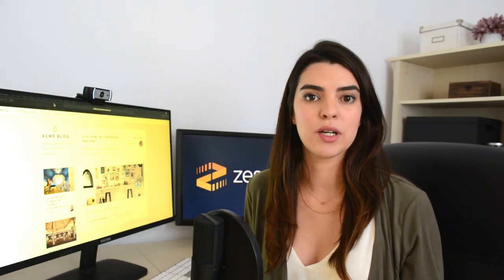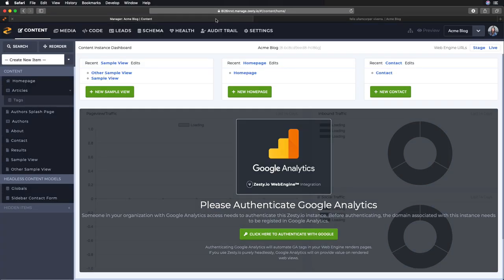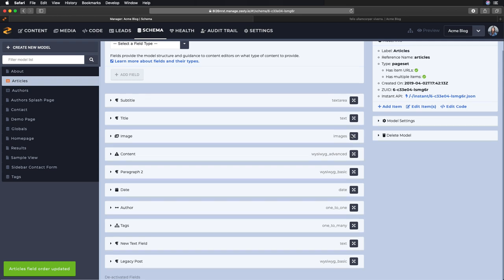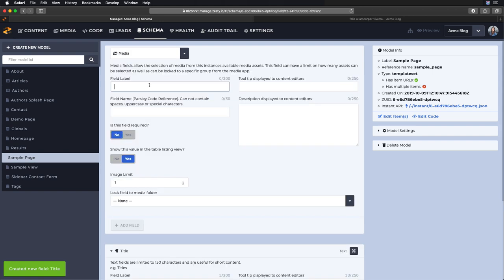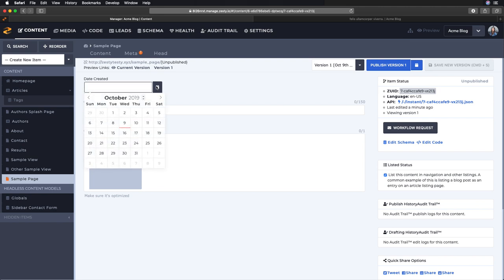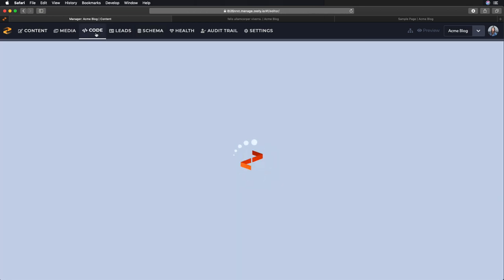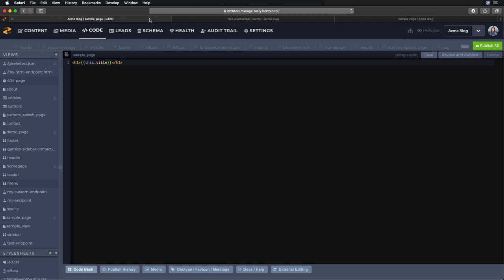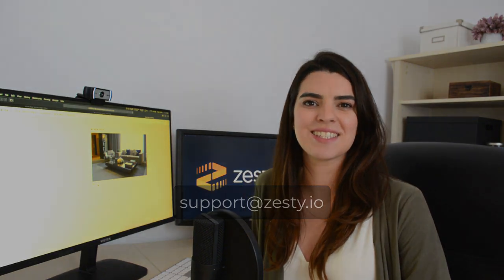Adding fields for content in Zesty.io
A quick introduction to Fields in Zesty.io to help you get started in building your custom CMS experience. Fields are used to create dynamic content and you can reference them throughout your website using Web Engine or through endpoints. All fields and their content are completely headless and API accessible!